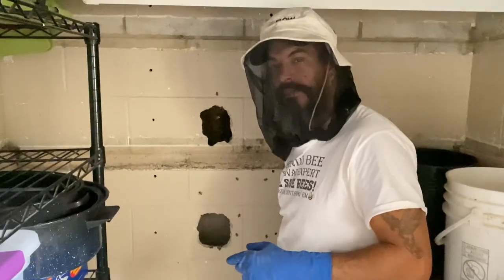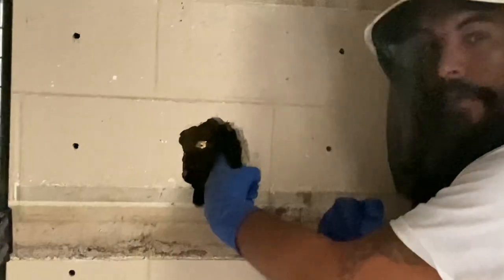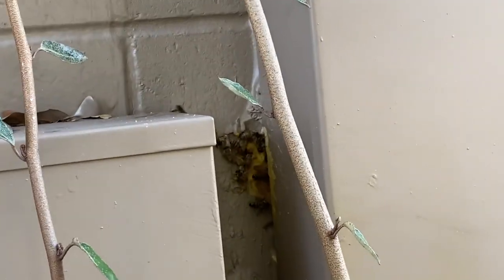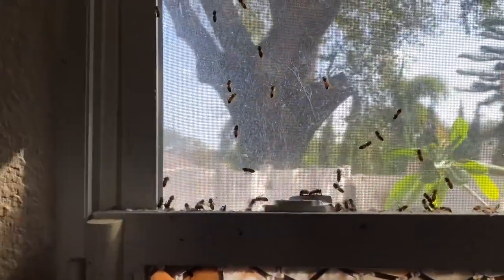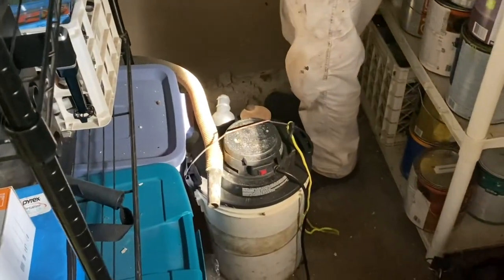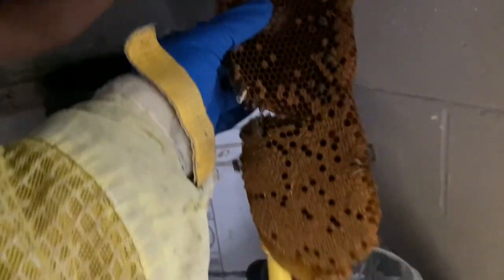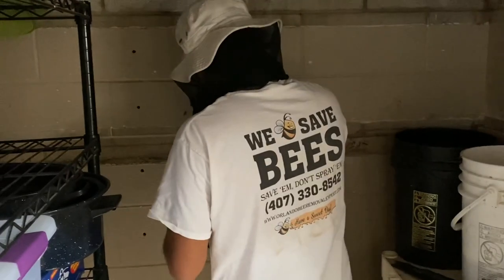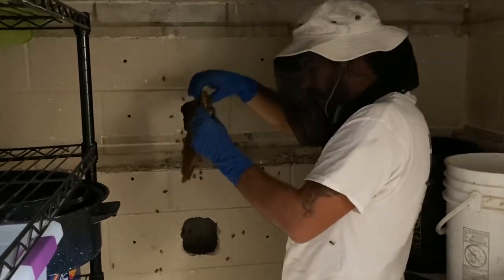Bees inside a concrete block wall! ￼